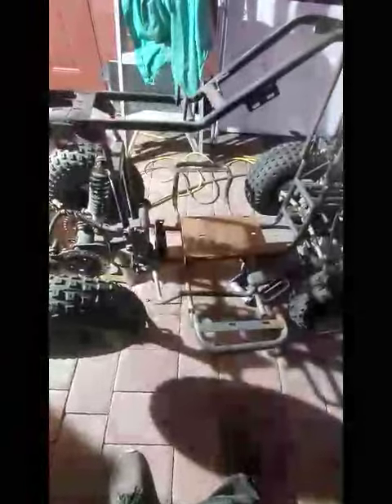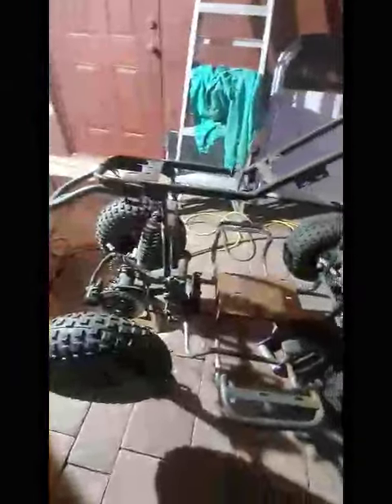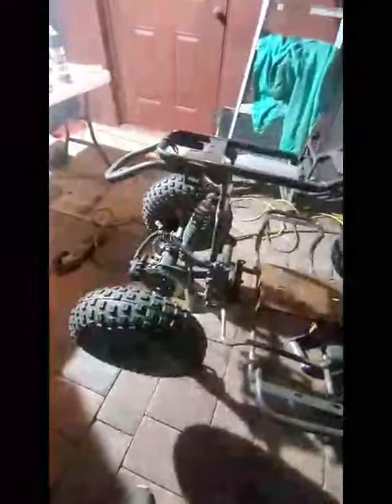Chinese 4 Wheeler gets a upgrade to Harbor freight 212cc predator motor pt10